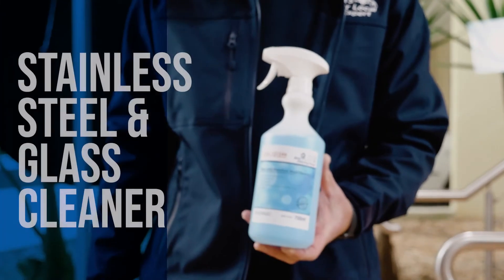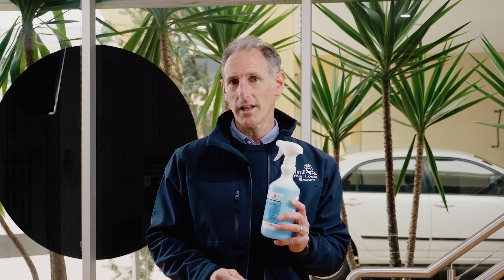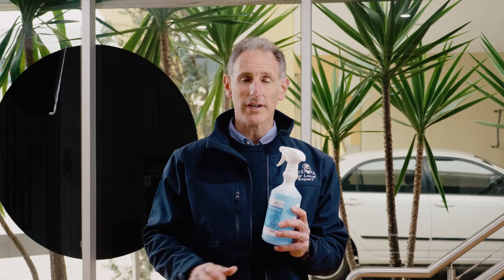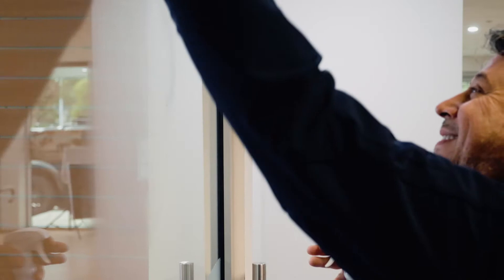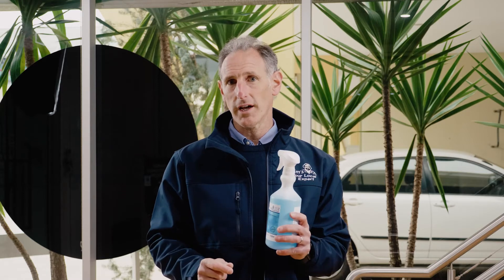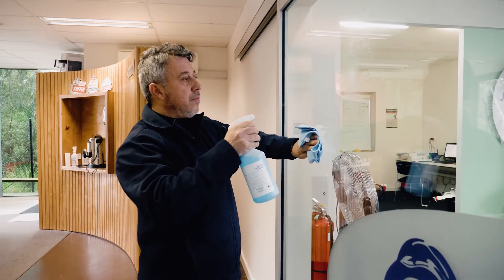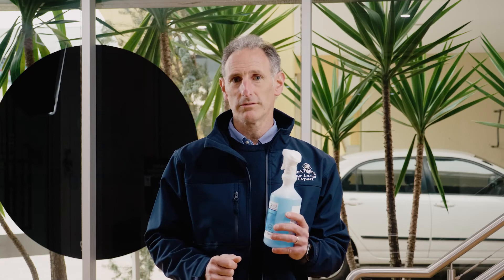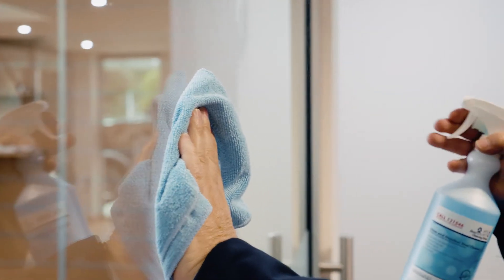Jim's Glass & Stainless Steel Cleaner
* Streak free cleaner
* Suitable for all windows, mirrors, and stainless steel
* Alcohol and soap free
* Natural multi enzyme formula to give best results
* Biodegradable